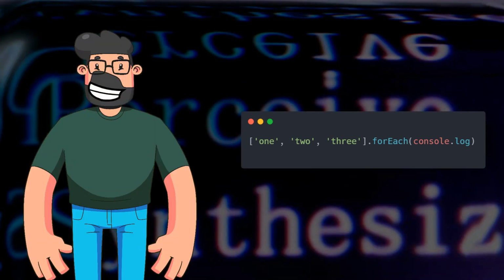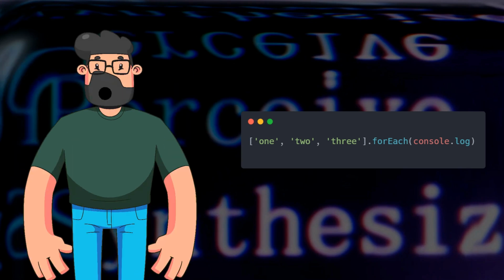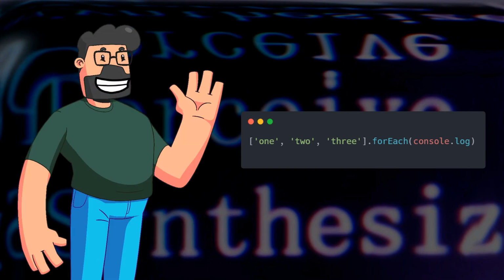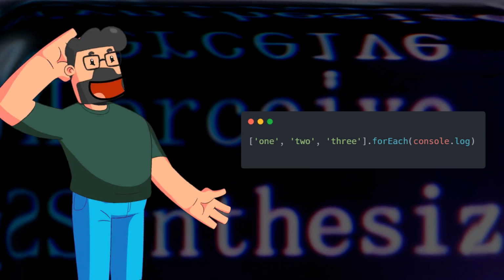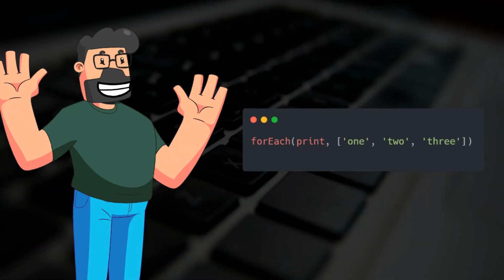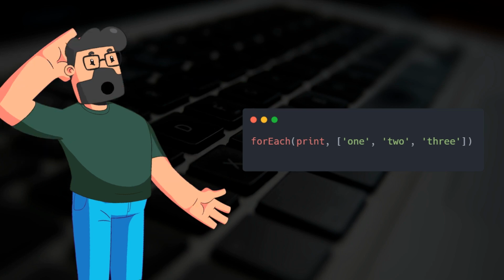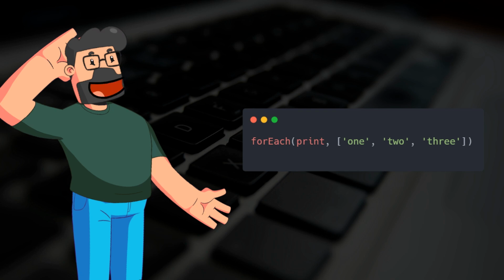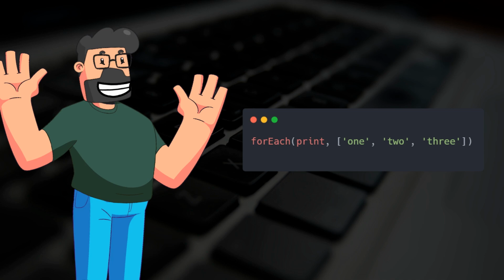The Ultimate Guide to Pythonic Collection.forEach Approach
Learn the proper Pythonic Approach to Collection.forEach in this Ultimate Guide. What is the proper Pythonic Approach to Collection.forEach?

✅ VIDEO INFO:
00:00:01 - Python lacks built-in forEach function.
00:00:28 - Python iteration with for loop solution.
00:00:53 - Pythonic for loop: efficient and clear.
00:01:19 - Alternative custom forEach function for Python.

This solution would not have been possible without the contributions of users: Tubbs